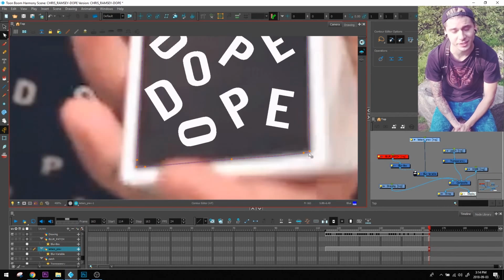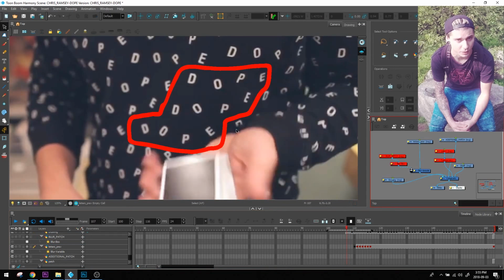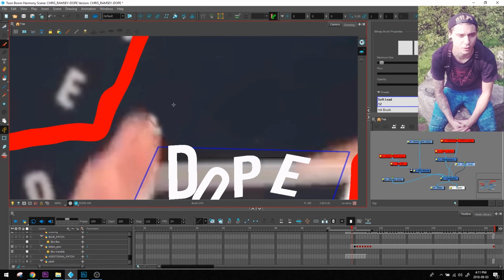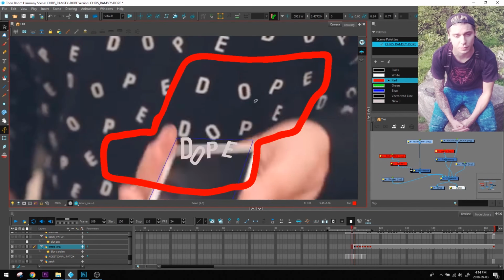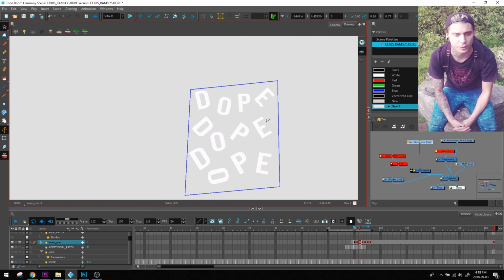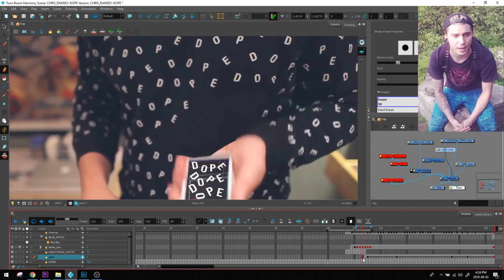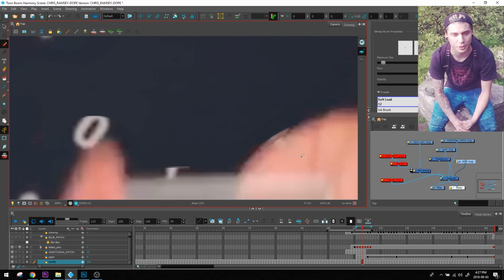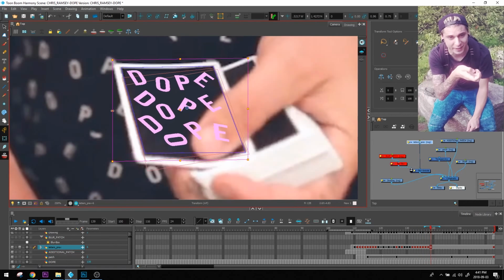CHRIS RAMSAY DIGITAL MAGIC | WORKLAPSE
In advance sorry for poor audio quality T_T
I was thinking to not post it and just delete it but you know... there's a value in it and if you're hungry for it, you will watch it anyways... Hopefully!

I did that animation earlier this year, it was super fun and super spontaneous as usual... I love working being triggered by something with a pressure of finishing it within HOURS. That was that kind of a project.

Chris Ramsey is an awesome dude and i wish to make a real collab with him one day. Fun thing to slide some letters into deck of card is the topic for this video. Most important part aside from tracking was to decide where i need to transition from raster letters into vector ones AND how to make everything look organic.
I like the end result and Chis likes it too.

Honestly iam SO lazy and i need that T_T

STAY AWESOME! :)